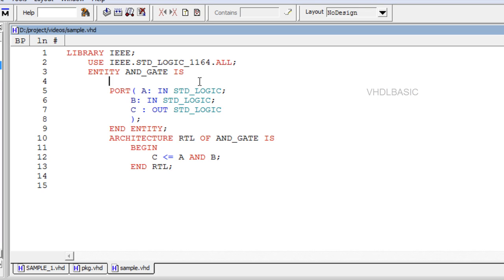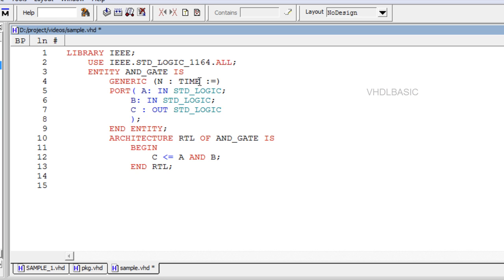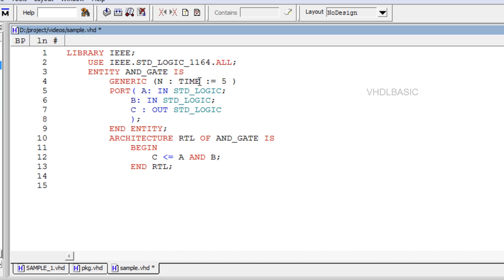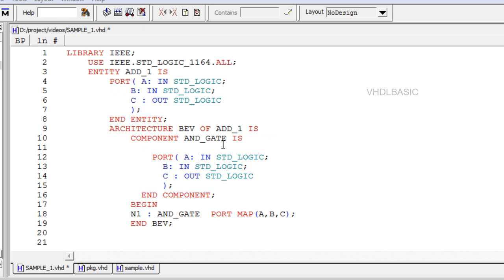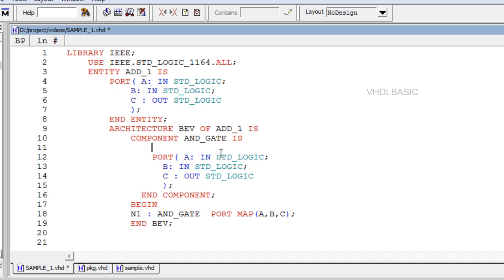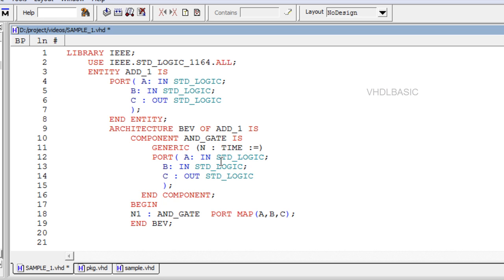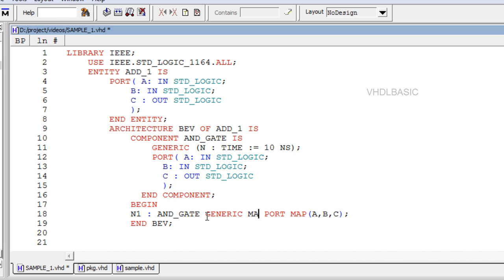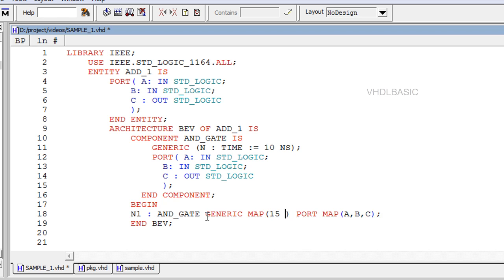VHDL BASIC Tutorial - GENERIC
Code Example : GENERIC

IN THIS VIDEO WE ARE GOING TO SEE ABOUT GENERIC and generic map. Syntax for using generic is "GENERIC open parenthesis parameter name : parameter type := parameter value close parenthesis semicolon ".
As the name suggests, GENERIC is a way of specifying a generic parameter. it is a static parameter that can be easily modified and adapted to different applications. The purpose is to make the code more flexible and reusable. It must be declared in the ENTITY. More than one GENERIC parameter can be specified in an ENTITY.

while declaring the component you should declare the generic also.

Generic Map
syntax for generic map is "generic map open parenthesis actual value close parenthesis"
Used to define the values of generics
Usually given in an Instance, but may also appear in a configuration